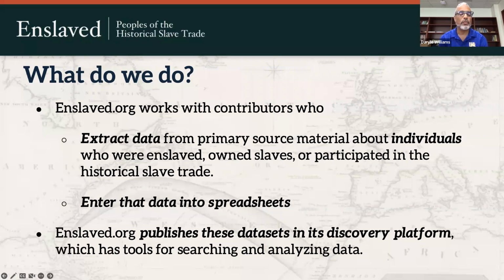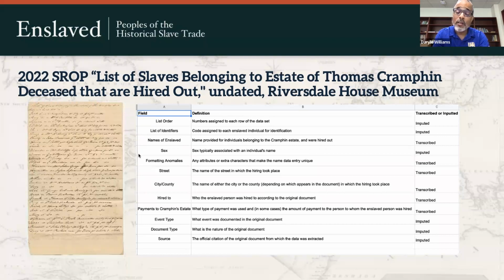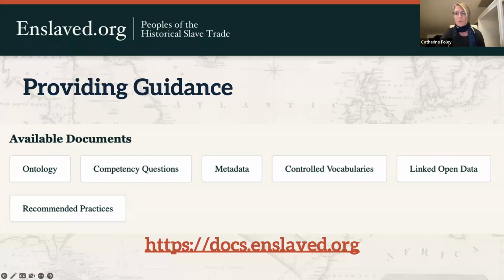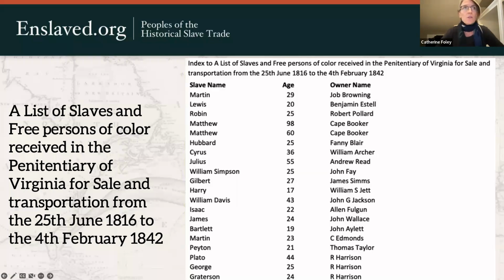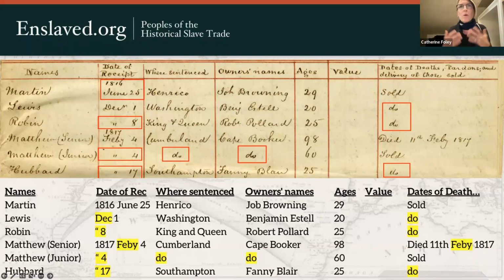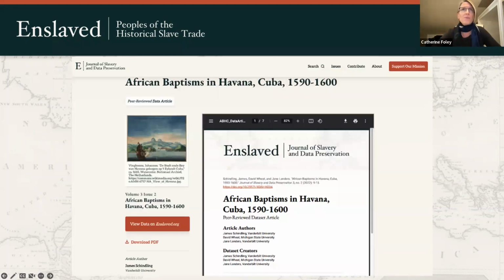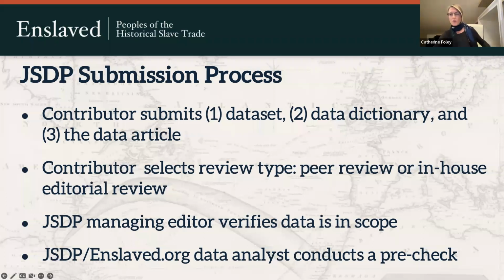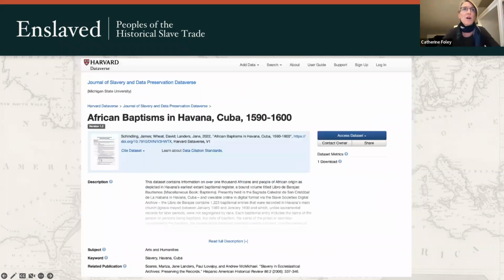CoSA Member Webinar: Getting to Know Enslaved.org, 9/22/22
Enslaved.org is a discovery platform that interconnects people involved in the historical slave trade so that we can see the lives of enslaved persons, families, and communities in richer detail. It is built from disparate datasets contributed by scholars, librarians, archivists, and genealogists.

Daryle Williams and Catherine Foley will provide an overview of Enslaved.org: Peoples of the Historical Slave Trade; describe the data model that drives the Enslaved.org discovery hub; identify resources that can guide the development of historical slavery datasets; and explain how contributors submit new datasets to Enslaved.org through the Journal of Slavery and Data Preservation.